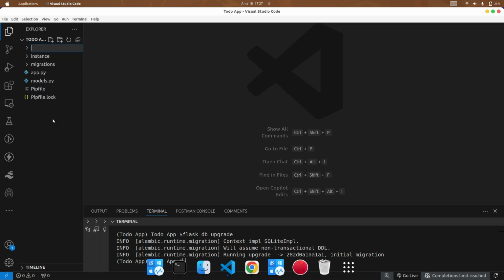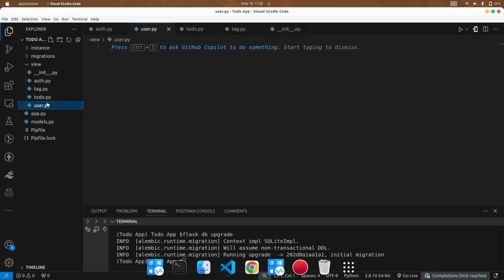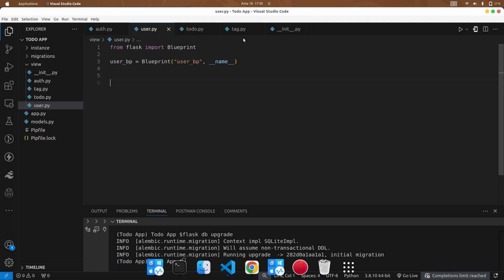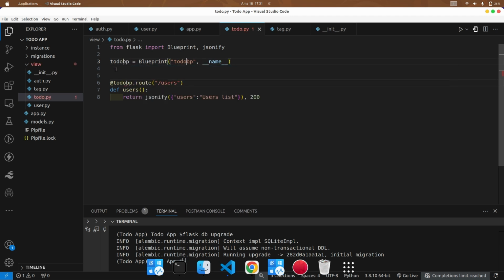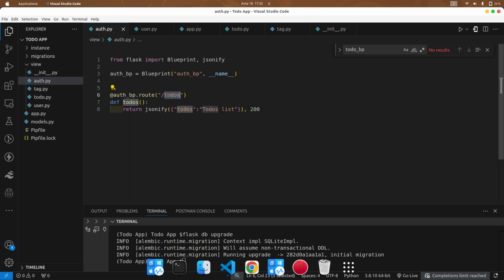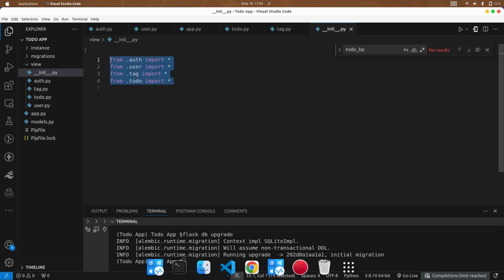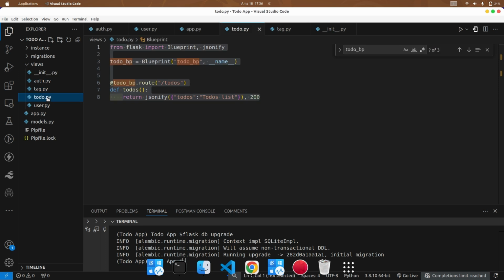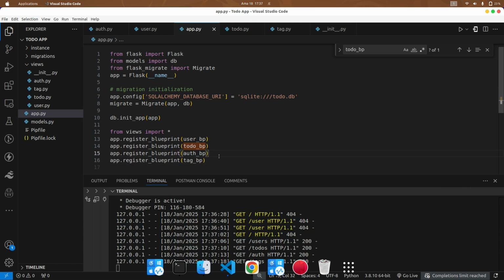How to create a Todo App with Flask API - Folder Structure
In this Video we will use Blueprint to divide our Flask application into multiple modules.
Dividing a Flask application into multiple modules using blueprints is a best practice for maintaining clean, modular, and scalable code.